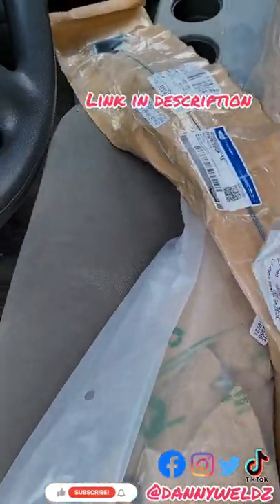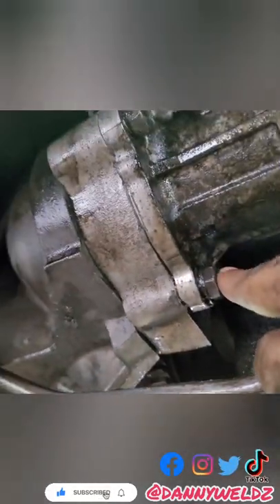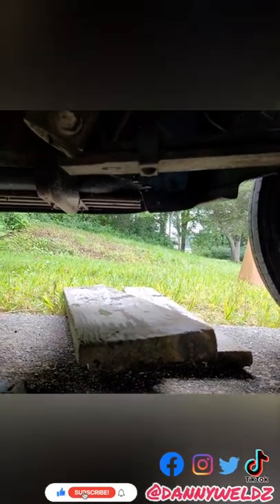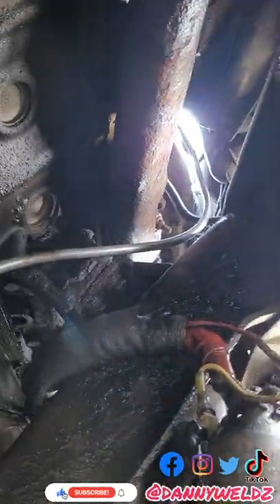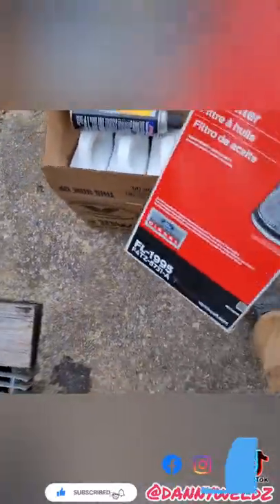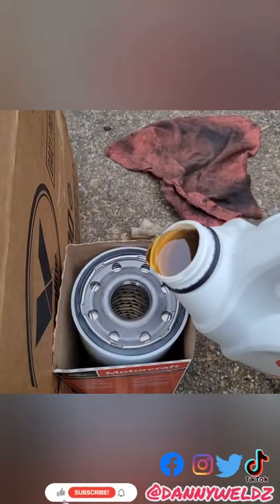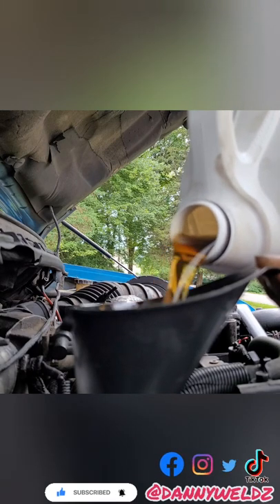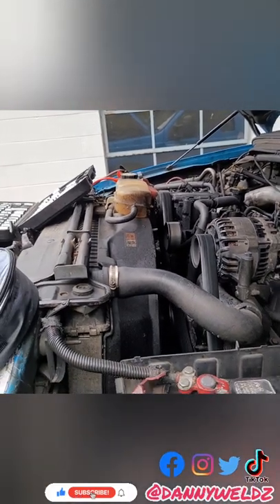7.3 Powerstroke dipstick oil leak & oil change.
My 2001 7.3 F-350 powerstroke welding rig recently broke down and so I had to address it. (videos links below) it was caused by a bad oil leak from the dipstick O-ring (part # and links below). O ring must've failed with previous owner as there was no O-ring on original dip stick and it was smothered in some kind of Silicone gasket maker 🤢🤮

Dipstick Tube:
Ford OEM Part# F81Z6754AA

Dipstick:
Ford OEM Part# F81Z6750DA

Dipstick Tube "O-ring".
Ford OEM Part# 3C3Z6753AA